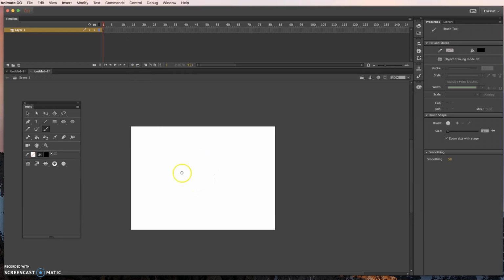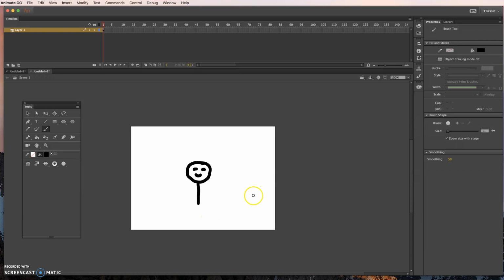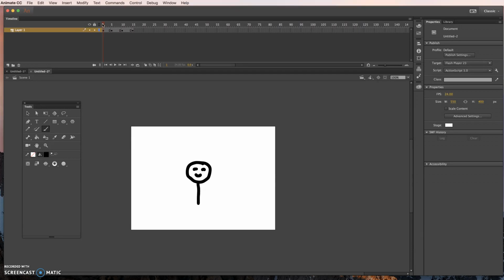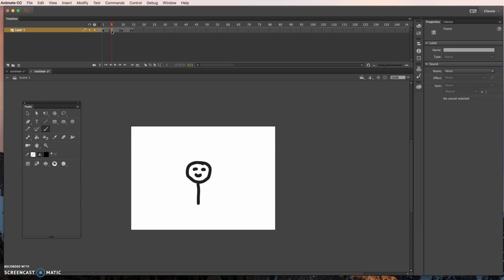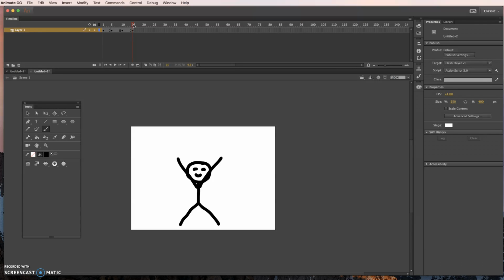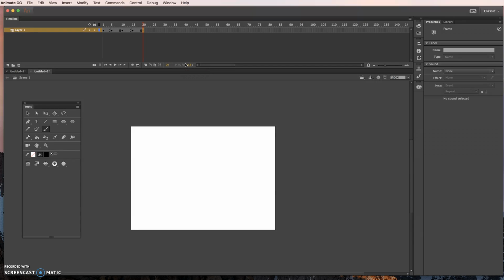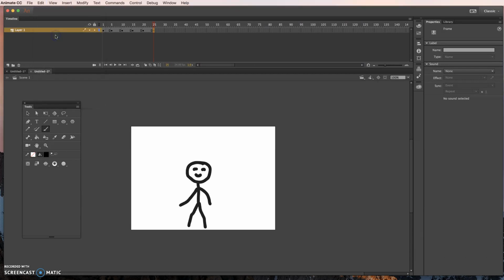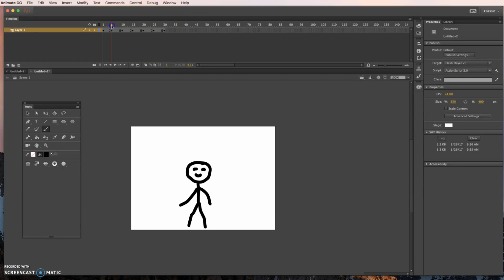Frame by Frame Animation